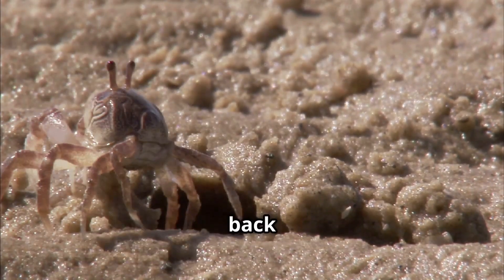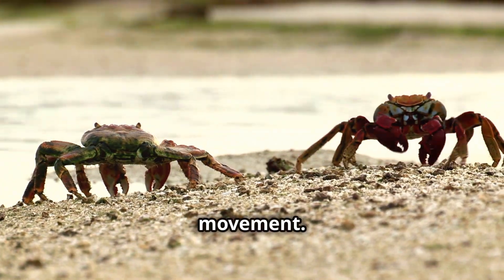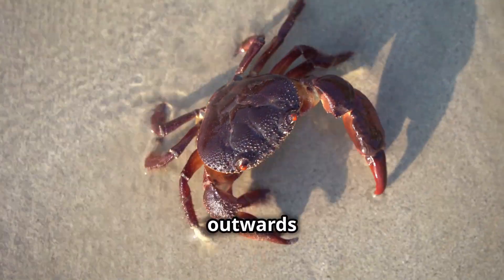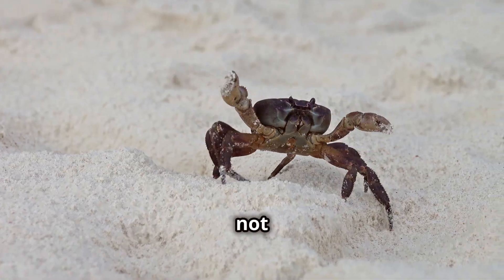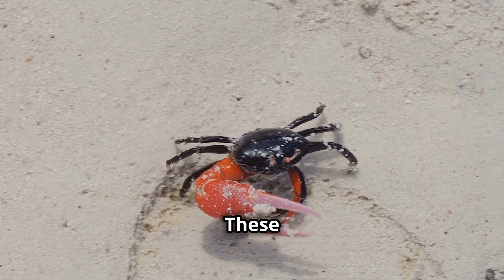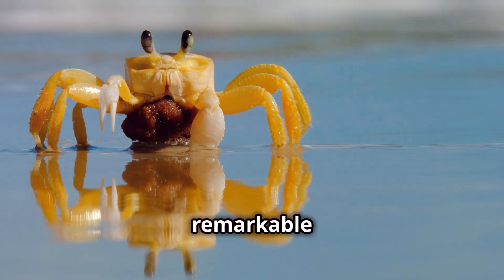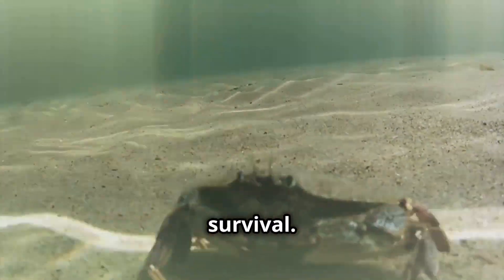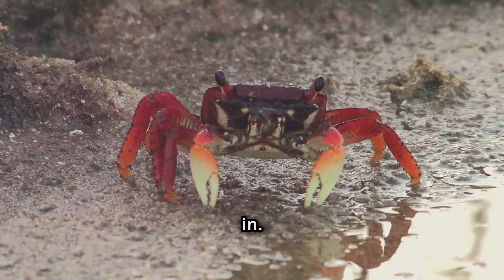Why Do Crabs Walk Sideways ? 🦀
Discover the fascinating world of crabs in this captivating video!

Learn how their unique anatomy, with legs attached to the sides, makes sideways movement highly efficient.

Unveil the intriguing behavior of male Fiddler Crabs as they use their larger claw to perform a charming "dance" to attract mates.

Dive into the remarkable molting process that enables crabs to regenerate lost limbs, ensuring they can grow back claws or legs over time.

Don't miss out on these incredible insights into crab biology and behavior!